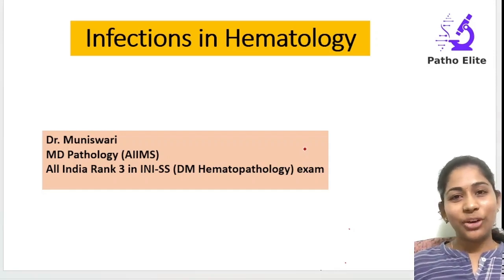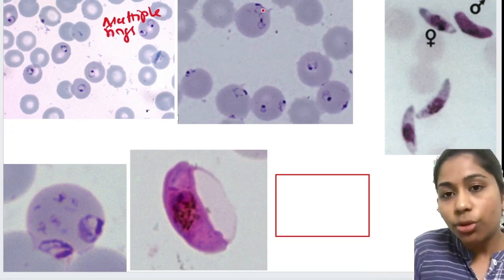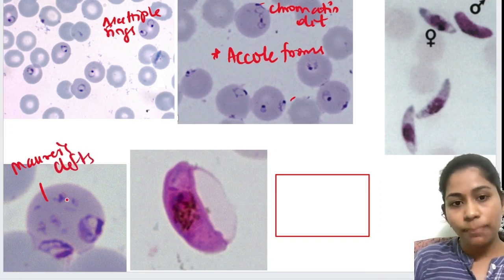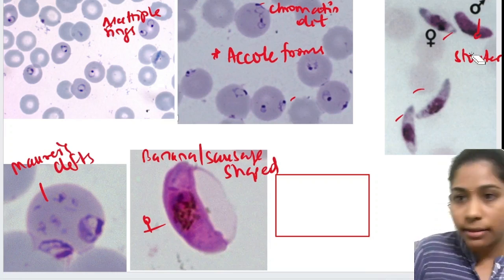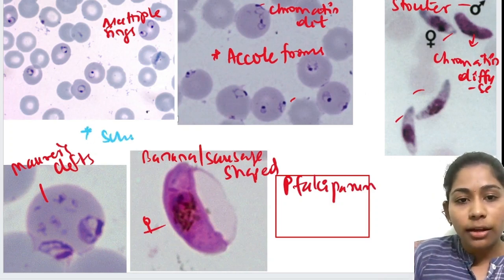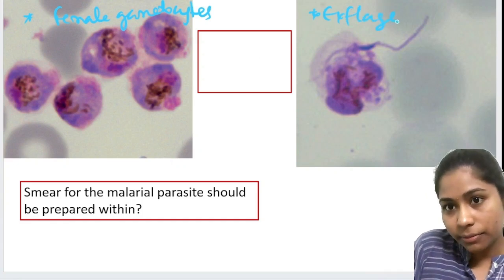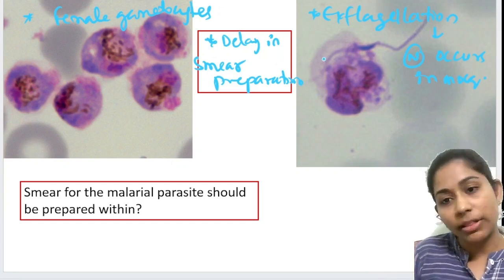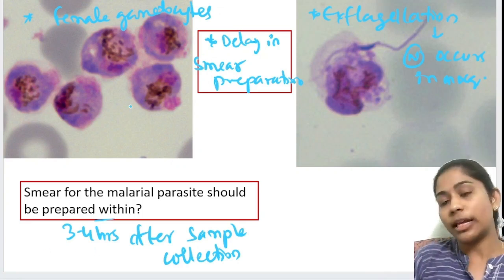Guess the infection.....Hematopathology infection part 1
Lets learn the infections we encounter daily in hematopathology slides...
No boring theory — just real teaching, real visuals, and real concepts.

📌 Follow @pathoelite_official for more cases like this!